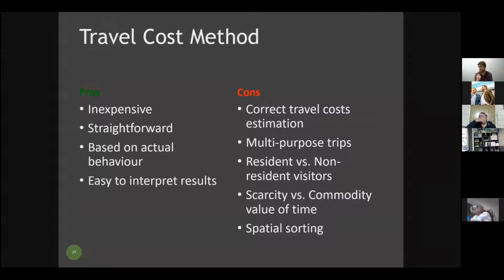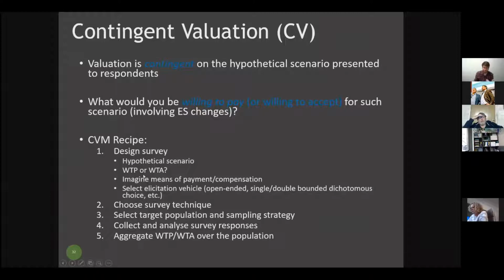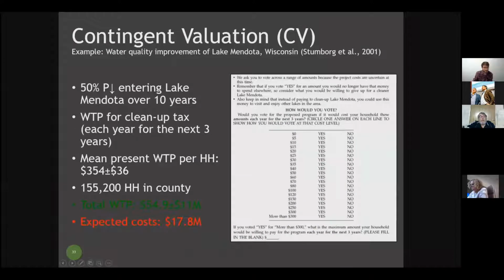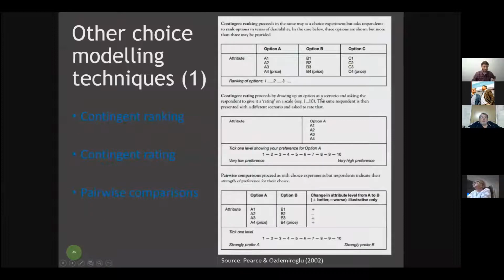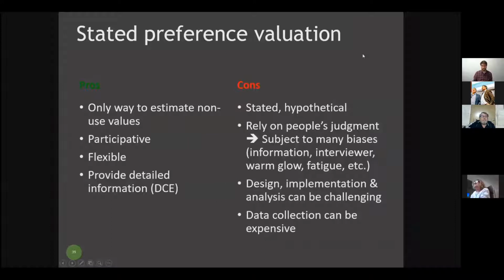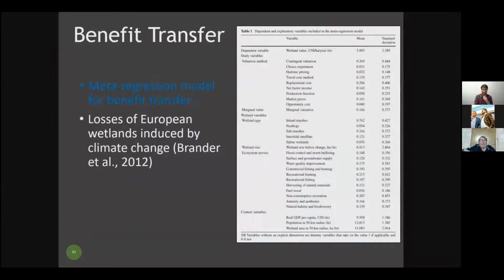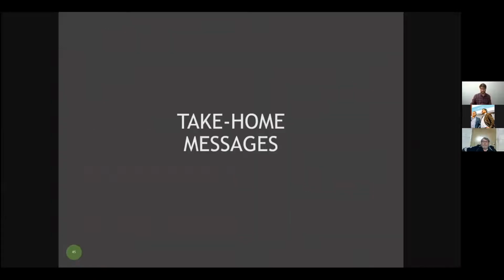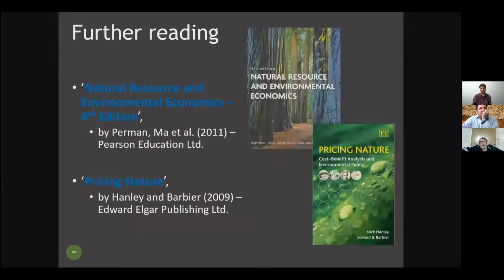RECoE Webinar An Introduction to Nature Valuation with Dr Jeremy De Valck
Natural Capital, Environmental economics, CQUniversity, Rural Economies